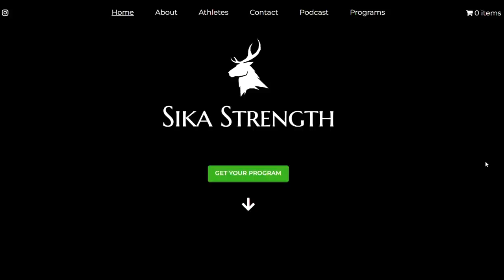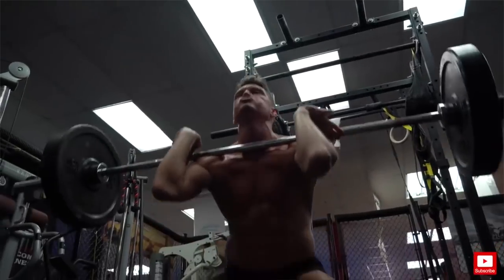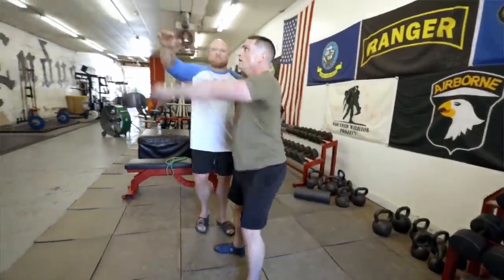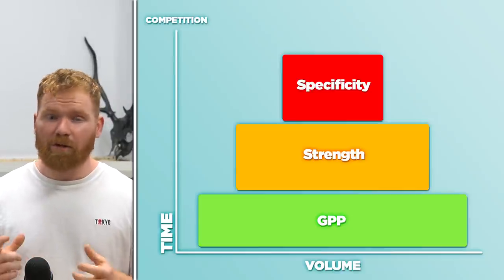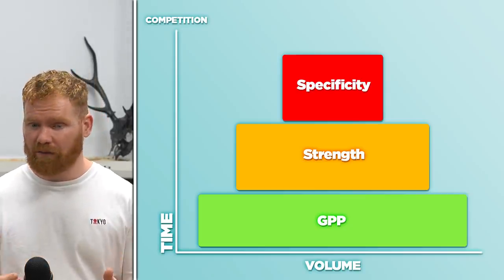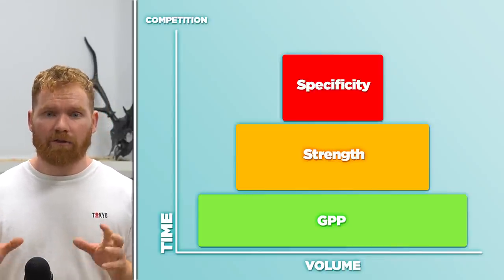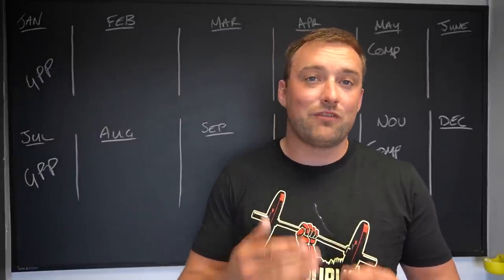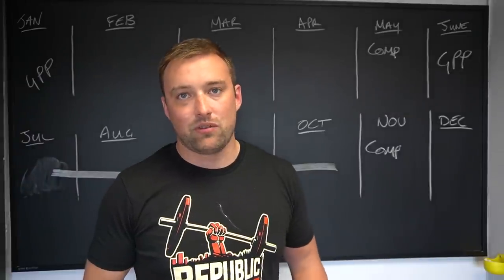General Physical Preparedness (GPP) Explained!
Explaining GPP and where it goes in your programming is the nature of today's video.

00:00 - What is GPP?
01:15 - What GPP Looks Like
01:44 - Programming GPP
05:08 - Programming for Powerlifters
07:30 - Programming for Field Sports
09:02 - The Off Season and GPP